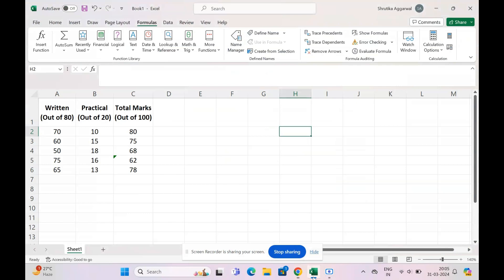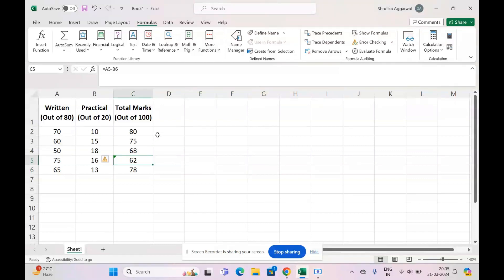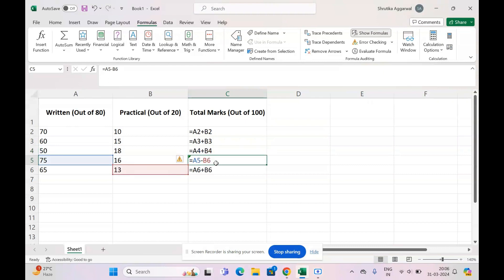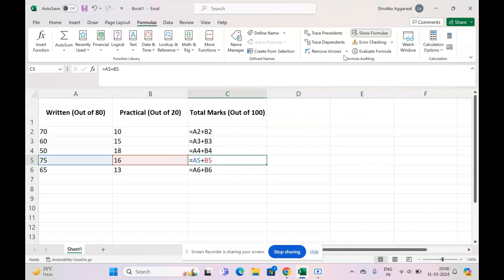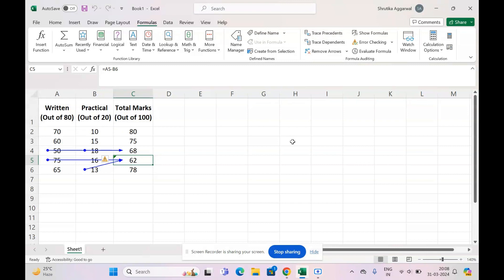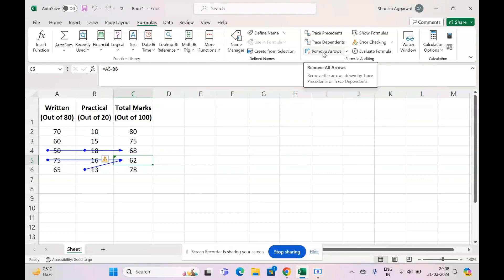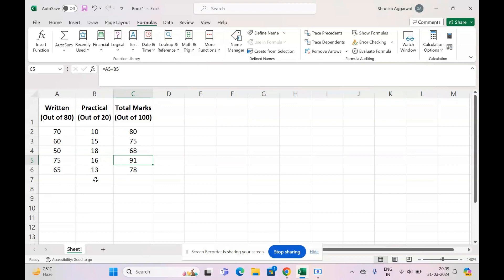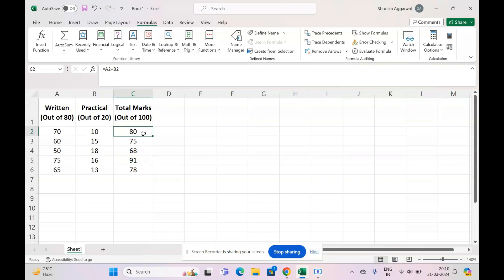Fix Inconsistent Formula - Excel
Methods to fix inconsistent formula
00:00 - Method 1
01:50 - Method 2
02:59 - Method 3